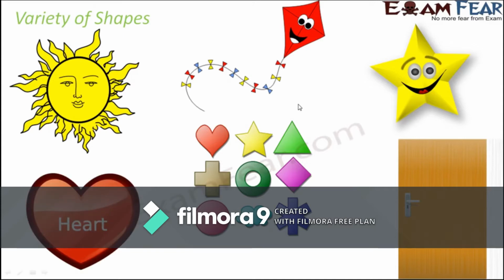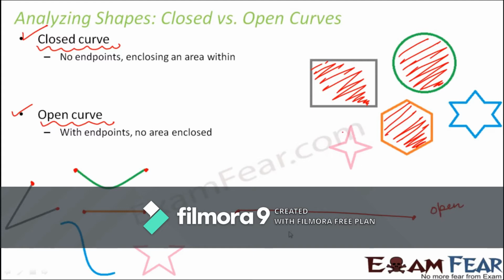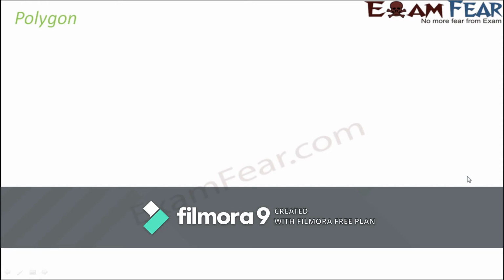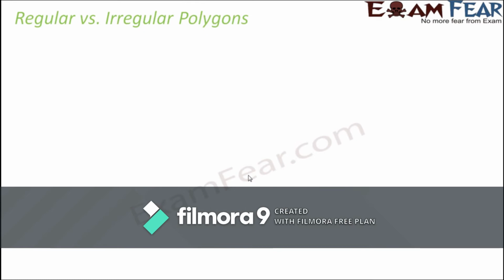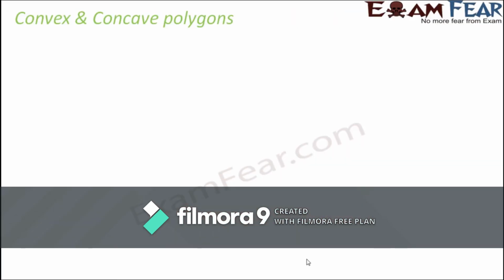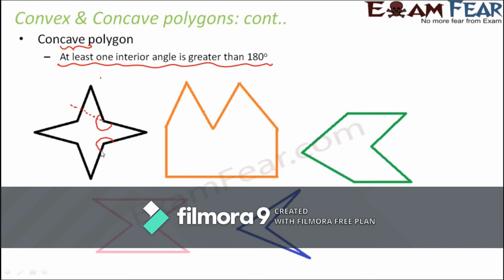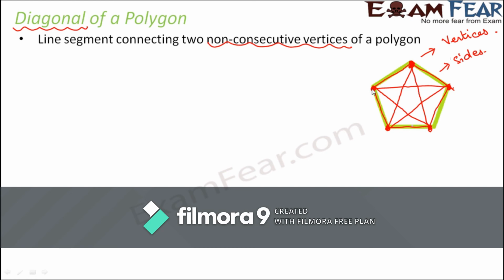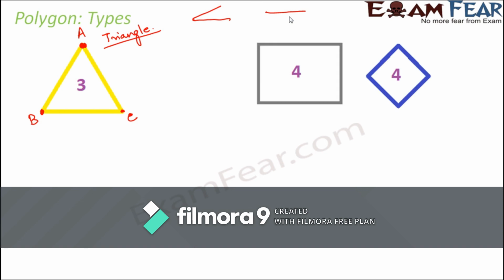8th Class Maths, Quadrilaterals part 1